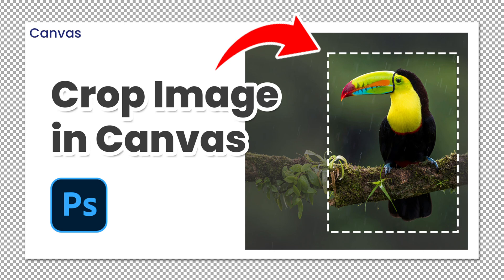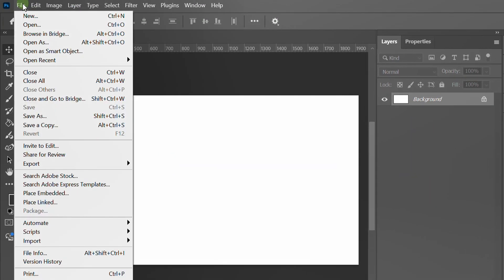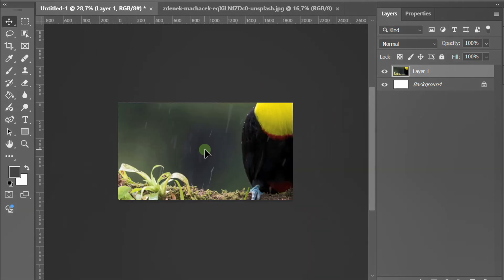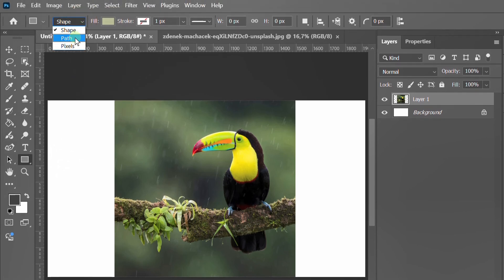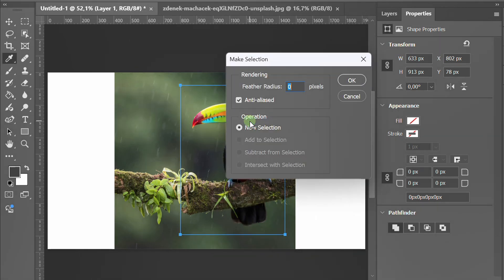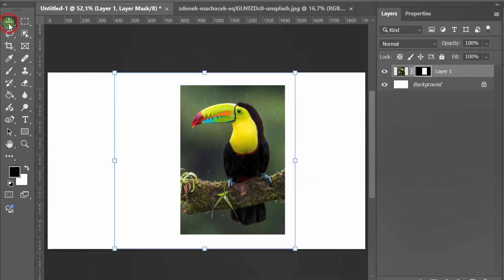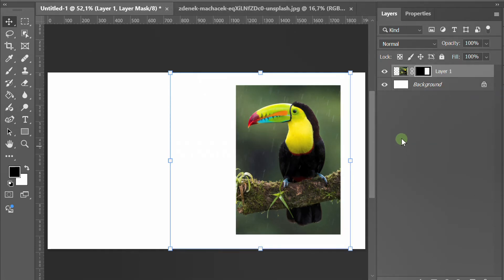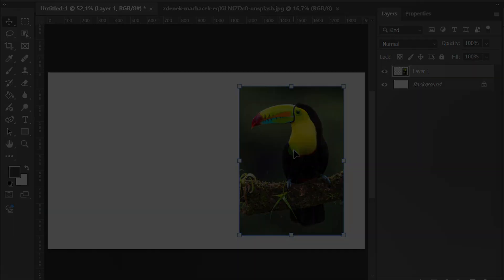What's the BEST Way to CROP an Image Without Affecting the Canvas in Photoshop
Learn how to crop an image in Photoshop without changing the canvas size. This quick tutorial is perfect for designers, photographers, or anyone who wants precise image editing while keeping the original artboard intact.